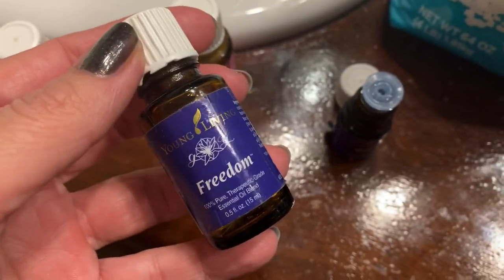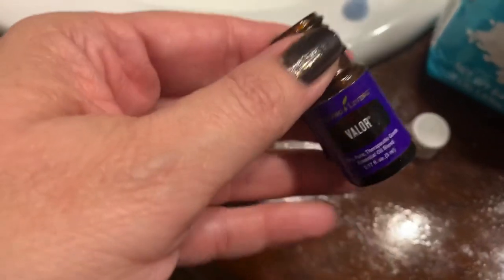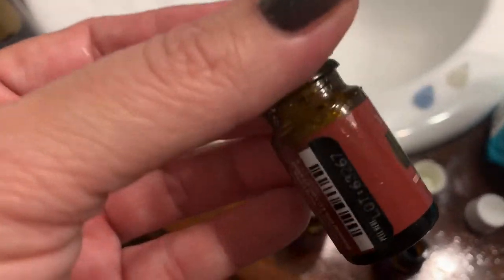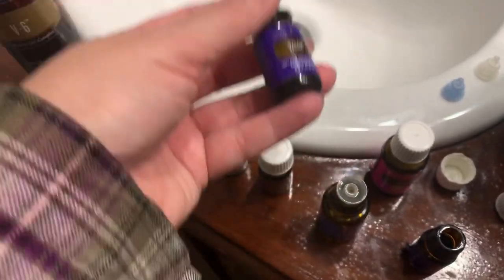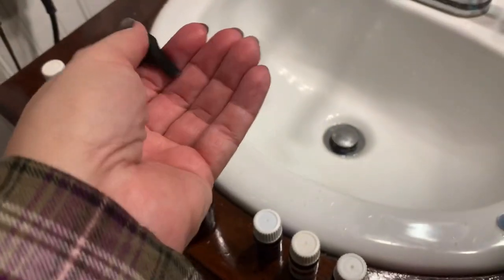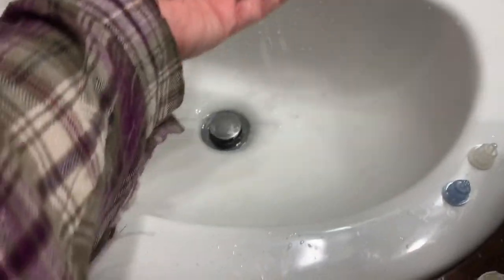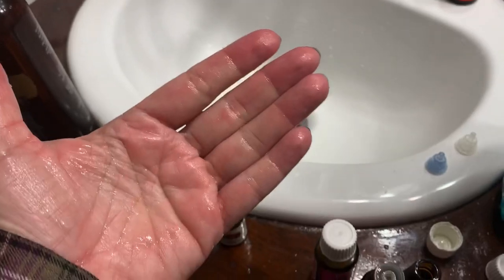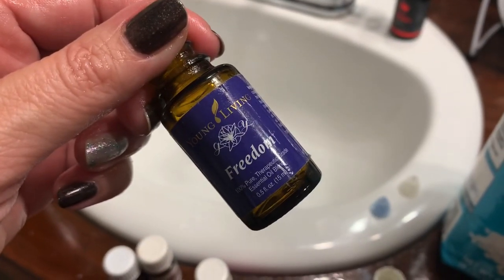A Great Way to Use Your Empty Young Living Oil Bottles!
I hate to throw things away if I can find a way to keep using them! So here’s a way to get one more great use out of those precious bottles.

You can get the epsom salt at any drug store or grocery store. Everything else is from Young Living.

Be sure to check more oily ideas on my blog, thepenningtonpoint.com